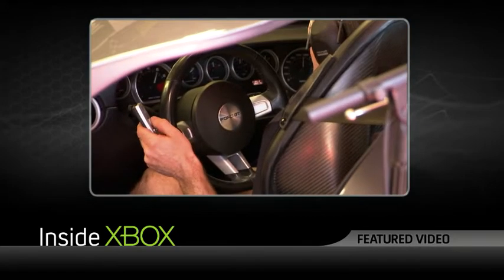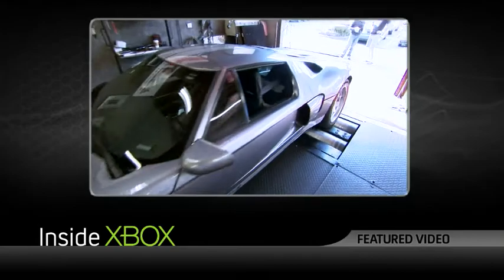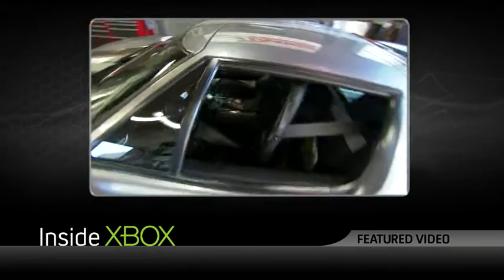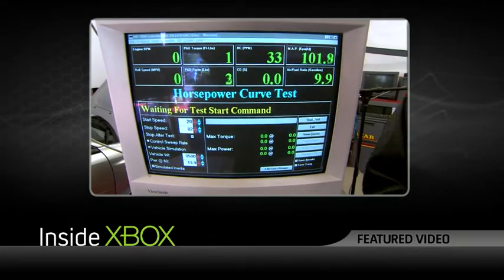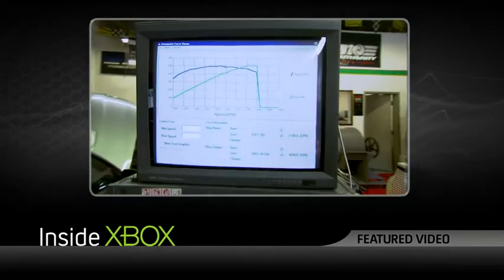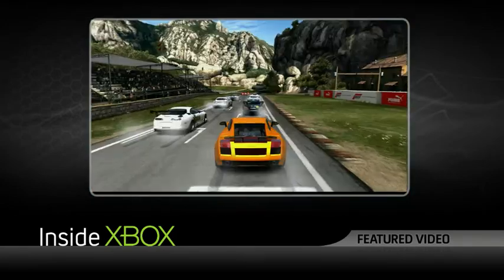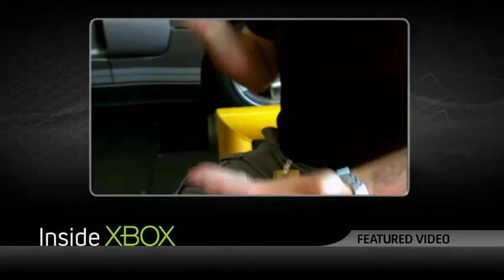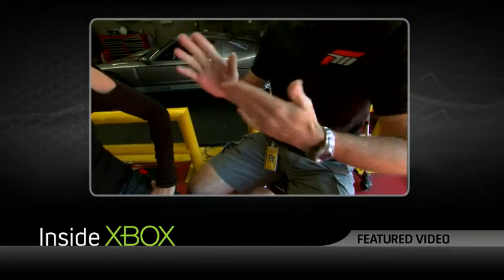Forza 3 Pre-Launch Video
Dyno Authority in Redmond Washington hosts the X-Box team for a pre-launch to their state of the art racing game.